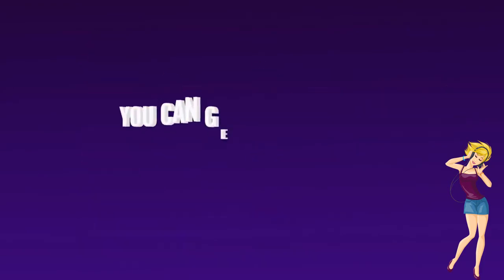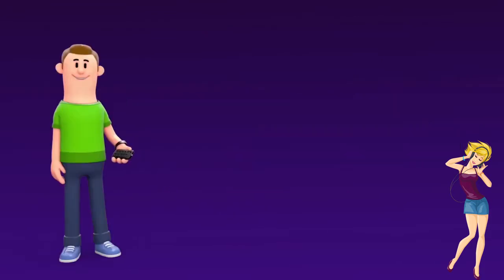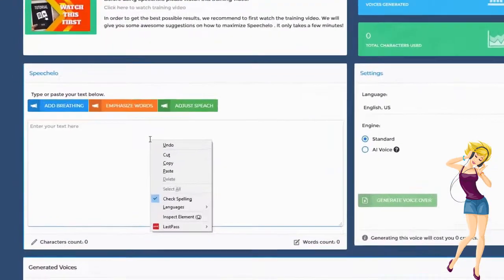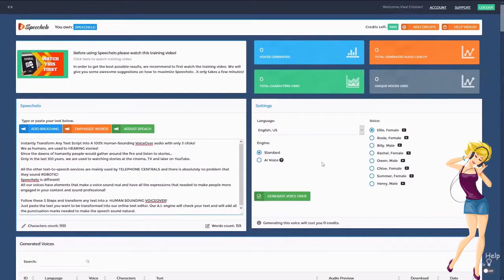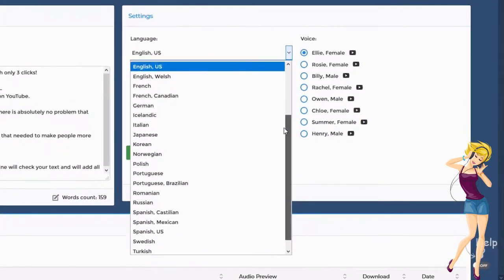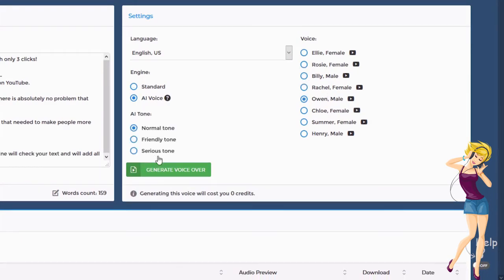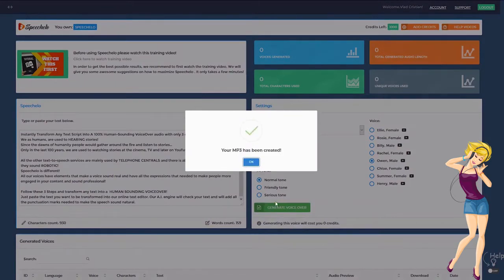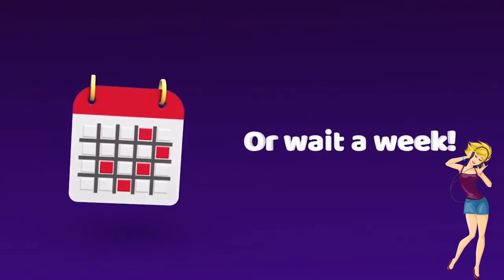Text to Speech App - Demo Voices texttospeech | support many languages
None of our voices sound Robotic!

98% of the people hearing a voiceover generated with Speechel
can’t tell it’s not a real human voice!

All our voices have elements that make a voice sound real and have all the expressions that needed to make people more engaged in your content and sound professional!

Speechelo Works With Any Video Creation Software.

🇺🇸US English: Billy(Male)
🇺🇸US English: Rosie(Female)
🇺🇸US English: Owen – Kid(Male)
🇺🇸US English: Henry(Male)
🇬🇧British English: Arthur(Male)
🇪🇸Spanish: Priscilla(Female)
🇪🇸Spanish Albano(Male)
🇲🇽 Spanish Mexican: Lalita(Female)
🇪🇸 Spanish US: Fiore(Female)
🇪🇸Spanish: Olimpia(Female)
🇫🇷French: Thiery(Male)

🇷🇴 Romanian: Dana(Female)
🇦🇪 Arabic: Mirah(Female)
🇨🇳 Mandarin: Genji(Female)
🇹🇷 Turkish: Miray(Female)
🇷🇺 Russian: Pimen(Male)
🇮🇸 Icelandic: Esjar(Male)
🇩🇰 Danish: Simonsen(Male)
🇸🇪 Swedish: Rakel(Female)
🇳🇱 Dutch: Nursel(Female)

🇩🇪German: Anke(Female)
🇩🇪German: Martin(Male)
🇮🇹Italian: Roberto(Male)
🇮🇹Italian: Delinda(Female)
🇯🇵Japanese: Takewaki(Female)
🇰🇵Korean: Yebin(Female)
🇳🇴Norwegian: Erle(Female)
🇵🇱Polish: Marzena(Female)
🇵🇹Portuguese: Júlia(Female)
🇧🇷Portuguese Brazilian: Leila(Female)

text to human speech
text to human voice software
Create professional voice over in few minutes
Professional voice over in minutes
text to speech human like voice